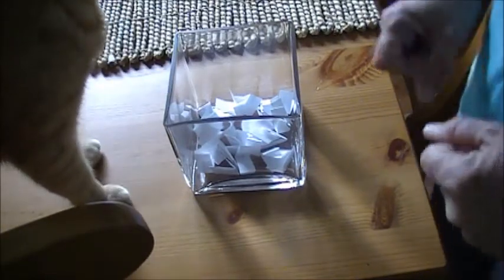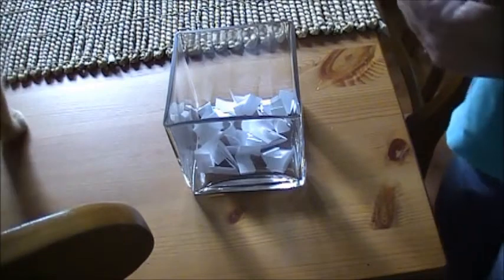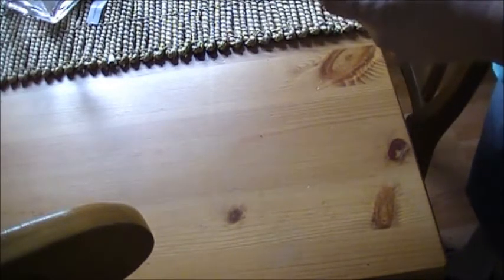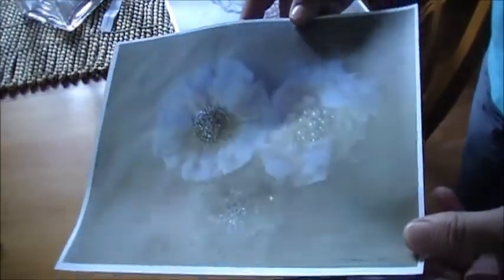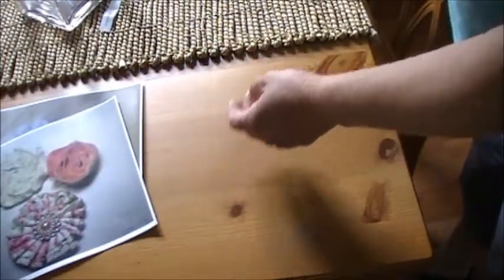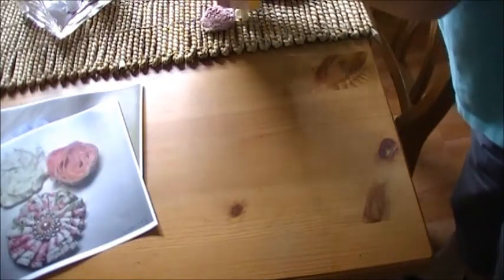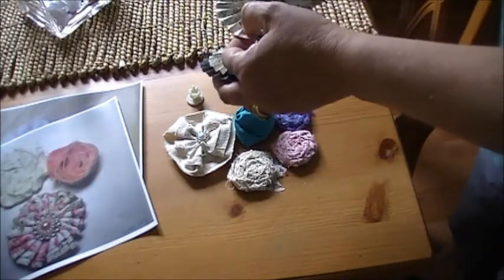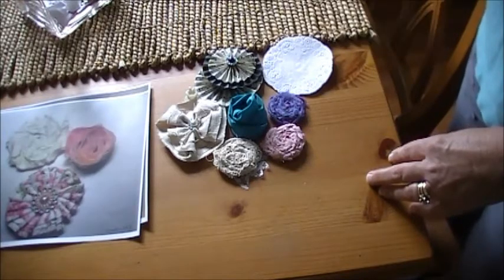Make My Flowers Challenge Drawing!!!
Thank you all so much for playing along! I really enjoyed seeing what you came up with! Hugs d.